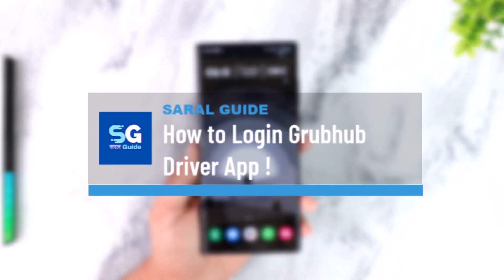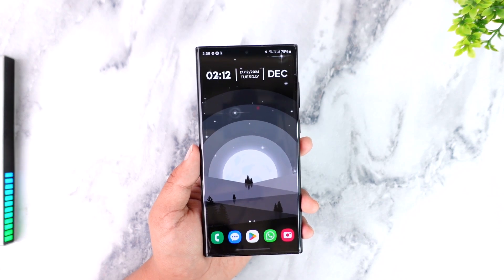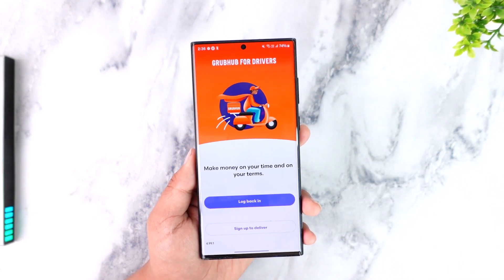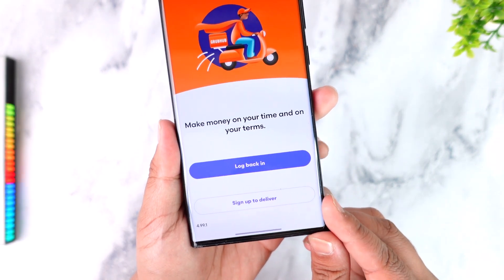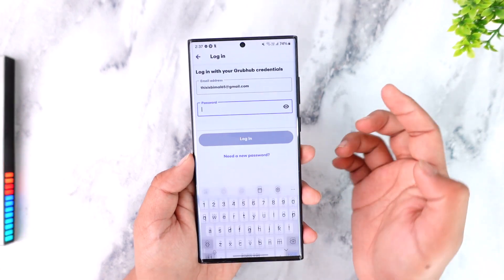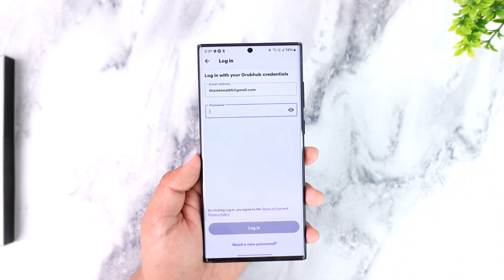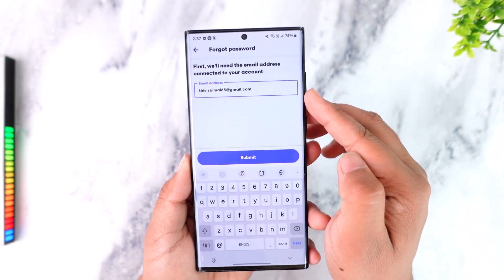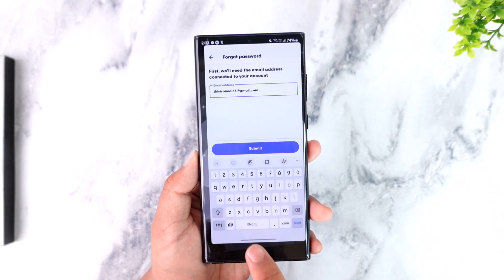How to Login Grubhub Driver App !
Logging into the GrubHub Driver application is a straightforward process that allows delivery drivers to access their accounts and begin managing deliveries. Whether you’re a new user or returning to your account, the steps outlined here will help you log in seamlessly.

To get started, ensure you’ve downloaded the GrubHub Driver app from the Google Play Store or Apple App Store. Launch the app, and you’ll see options such as "Log Back In" or "Sign Up to Deliver." If you haven’t signed up as a driver yet, select the "Sign Up to Deliver" option and follow the prompts to create an account. If you already have an account, tap on "Log Back In."

Next, type in your password in the designated field. If you’re unsure of the password you’re typing, tap on the eye icon next to the password field to reveal the characters and confirm they are correct. Once you’ve entered your credentials, tap on the "Login" button to access your account.

If your login attempt fails, double-check your email and password for errors. If you’ve forgotten your password, tap on the "Need a New Password" option at the bottom of the login screen. GrubHub will send a password reset link to your email. Open the email, click on the reset link, and follow the prompts to create a new password. Return to the app and log in using your updated credentials.

By following these steps, you’ll be able to log in and start using the GrubHub Driver app without any issues. If you encounter further problems, ensure your app is updated and your internet connection is stable.

Timestamps:
0:00 Introduction
0:04 Launching the GrubHub Driver App
0:07 Choosing Between Log Back In or Sign Up
0:16 Entering Login Credentials
0:38 Resetting a Forgotten Password
0:58 Completing the Login Process
1:04 Conclusion